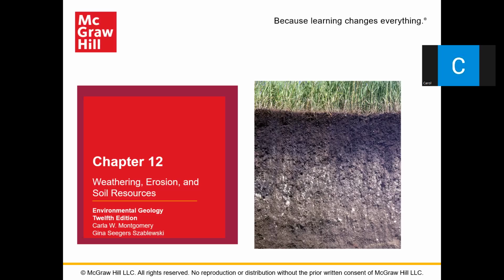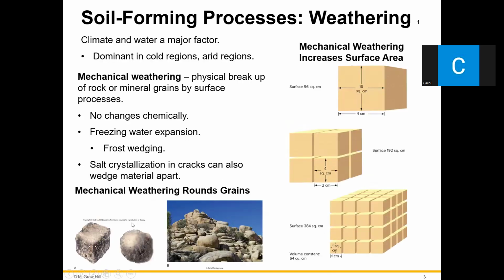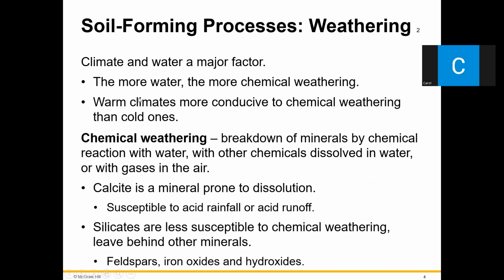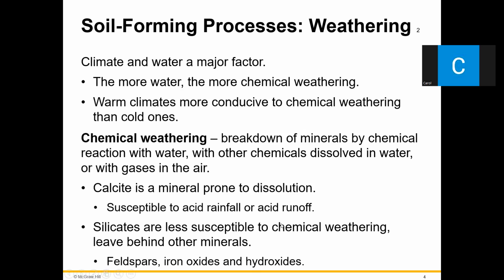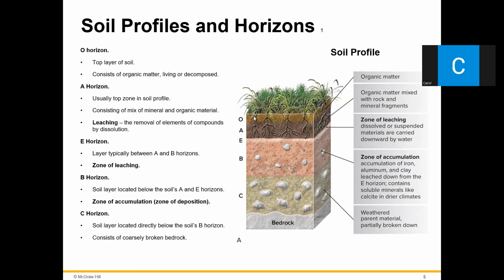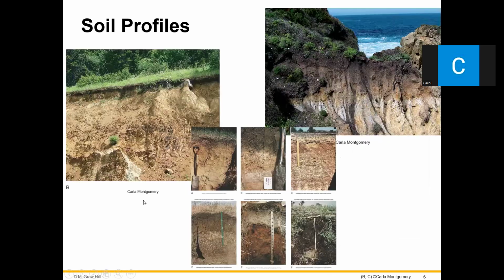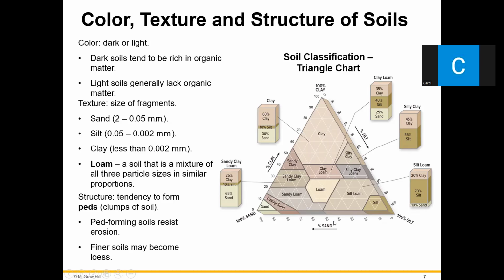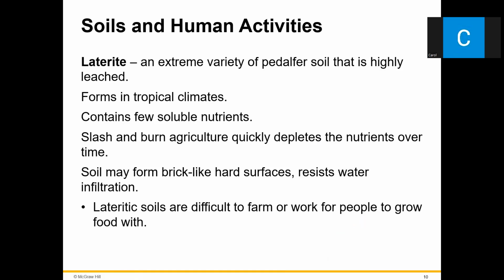Chapter 12 Weathering, Erosion, Soil Classification